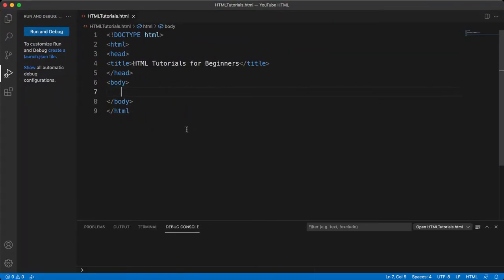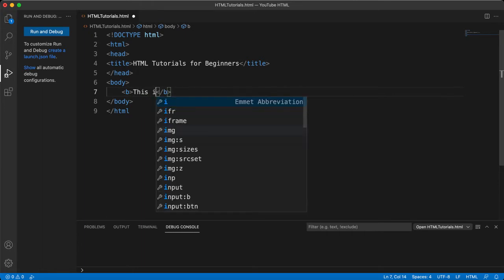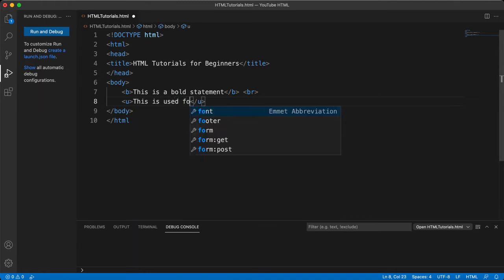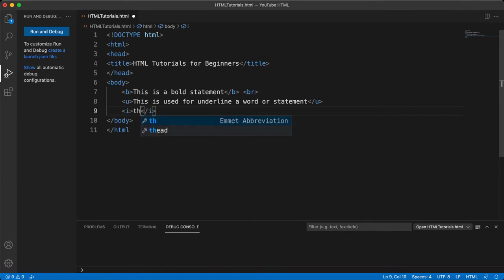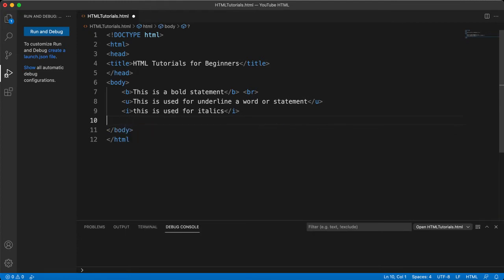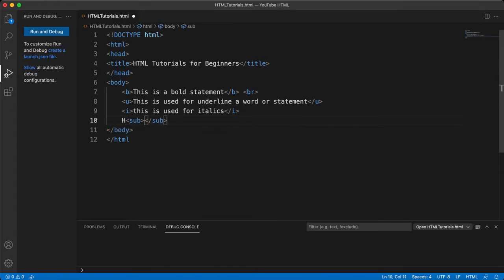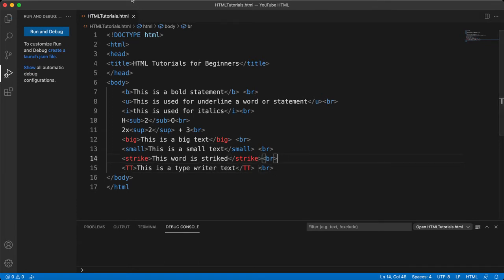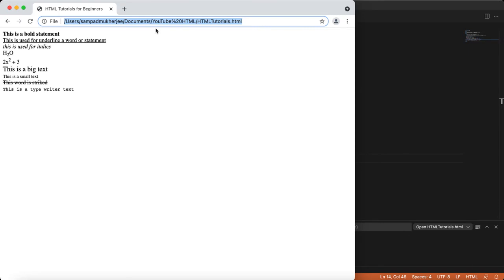HTML | Physical Elements | Character Formatting Elements in HTML